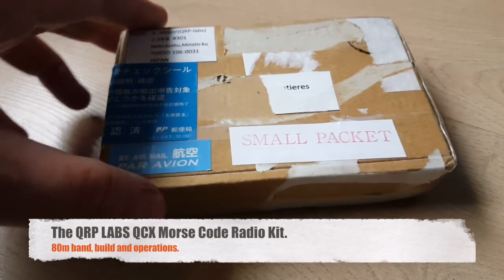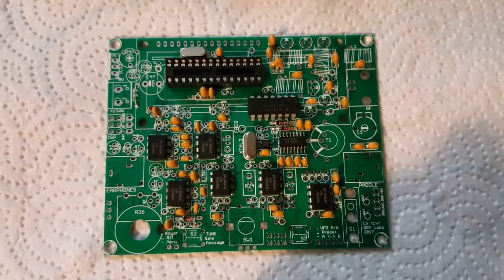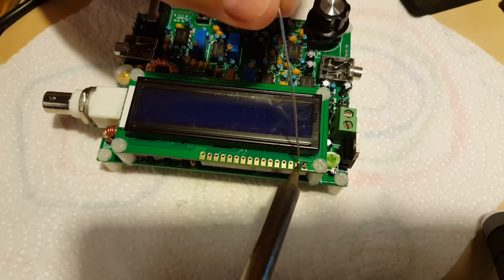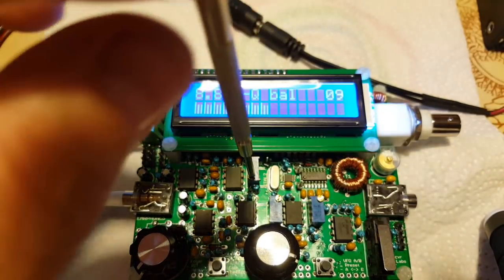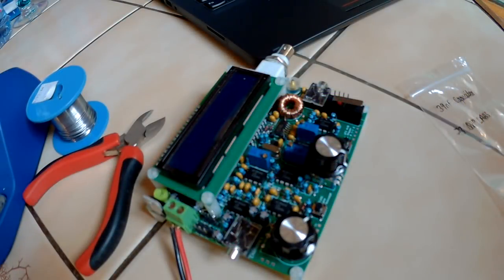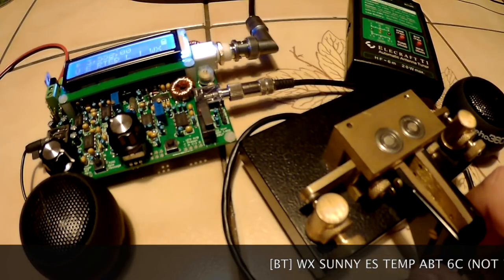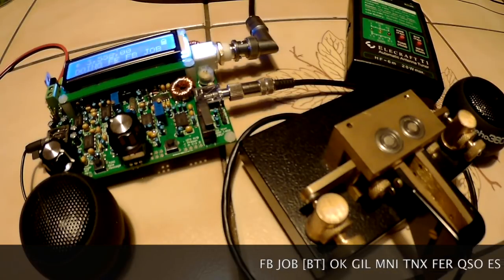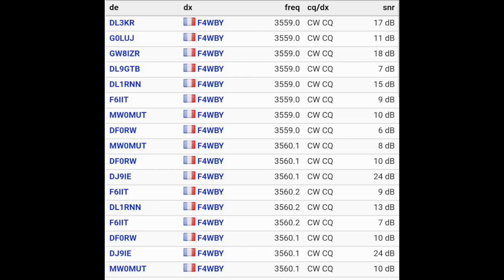The QRP Labs QCX Morse Code Radio Kit.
A great transceiver for just $49! The QCX has a ton of features and outputs a few Watts of Morse code awesomeness. I chose 80m for its NVIS capability for regional contacts, a very important range for preppers.
Help this channel by donating crypto:
BTC : bc1qc5jq4dxt7359sh80lkv9v8rlsgnh322hmn6xyc
ARB : 0xe7cC2e415E0D2d1De91604B2b693f124dfBCf9B8
DASH : XwiFaR1d6F9PGfC7Qqq6ARWbv8auDa7qM1
ETH : 0xe7cC2e415E0D2d1De91604B2b693f124dfBCf9B8
DOGE : D6ha2Ax7UhmtEMPC4fsaEJPxHrLSu3BwYW
XRP : r93TuQrkEq3X9UDkqXKYWaTkteB2ap4hMq
LTC : LYwDy55mZSeb1Czx6JUiTS5YkqjfmWKK5H
SOL : Ee9iJx6ouBih1beozjWrwYBQA9tQgr4nYwosZYsjfxaj
AMP : 0xe7cC2e415E0D2d1De91604B2b693f124dfBCf9B8
HNT : 13REusLAhArRpKGgMxYJKzm2vuFsaihstwqYmvTZ94SMkyXHxQh
QNT : 0xe7cC2e415E0D2d1De91604B2b693f124dfBCf9B8
XLM : GCW6RHWXXBADDPXG7LHNRPSYRFCATO6FD6J224GUWDPGOBB5ZU2ZF5MM
FET : 0xe7cC2e415E0D2d1De91604B2b693f124dfBCf9B8
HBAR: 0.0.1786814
ATOM: cosmos1l8ct3kesrh48n2yeekh9e2ncrm8s397xxwf34f
XMR : 4AHYwpFnAKcZ4vSb6SfXwFEVoYLCDssZBAGFV91nUoFwM13QPoGhrmEFvsnm79Vf3g8Lvi9K9kNTUY9WvDYFqpPs5dAbU6s
ADA : addr1q8q9wnhgmgvty78u9nm6xcl29nrh5xrdu5pensj7fqqre6kq2a8w3ksckfu0ct8h5d375tx80gvxmegrn8p9ujqq8n4qc4g75v
ALGO: ZI3QSV4UV3KT6JFN4TUWO2TWEM46MQENXW3RTLQEH4OLSSY2SONYKR7XCM